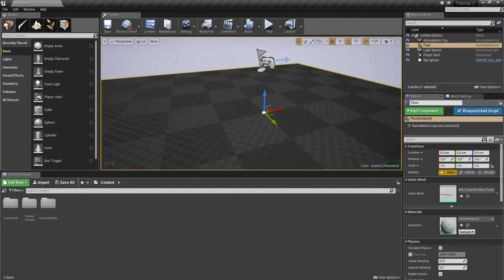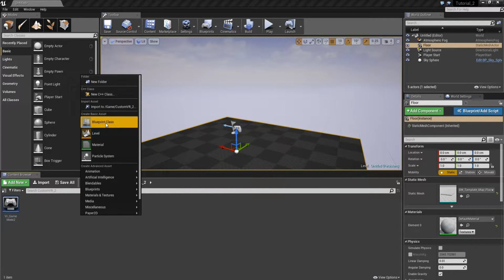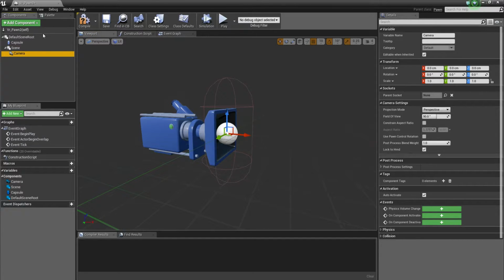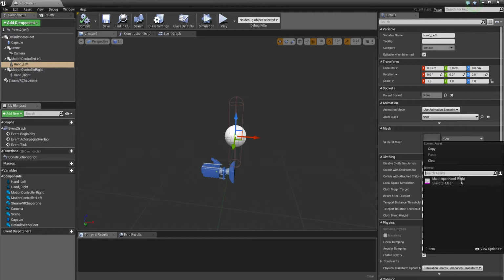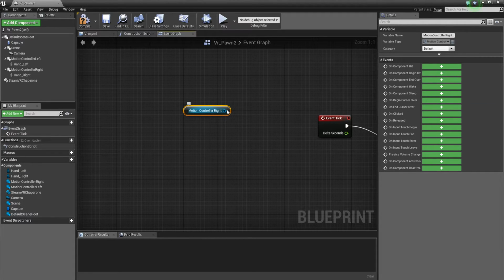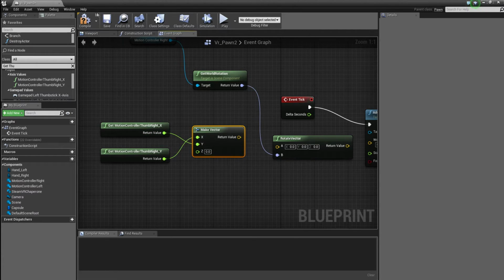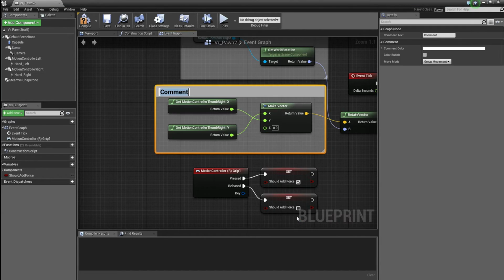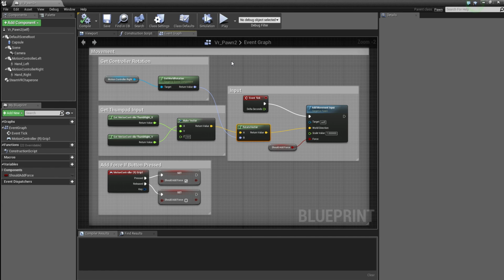Creating A VR Movement System In UE4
I Show You How To Make A Physical Movement (Not Teleportation) System For The VIVE/Steam VR In UE4!